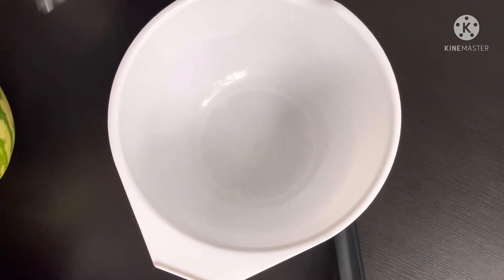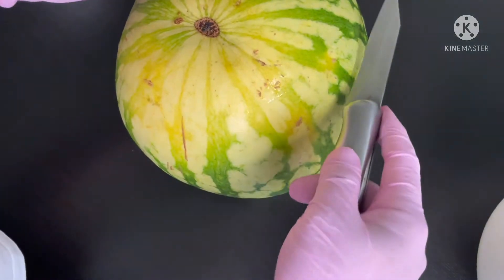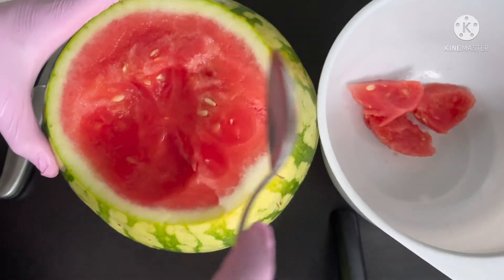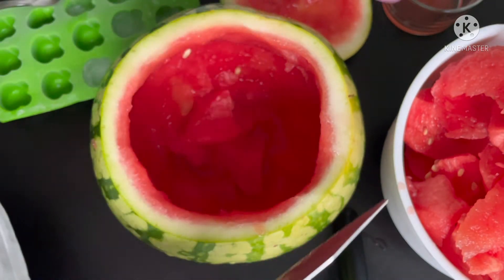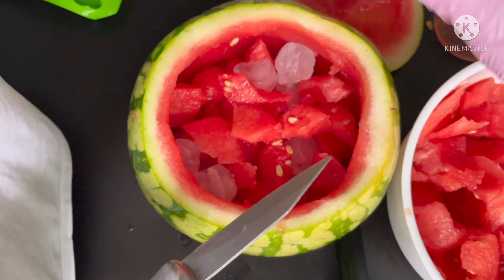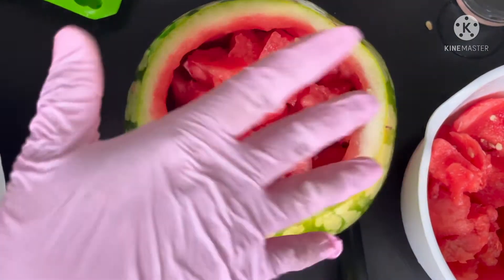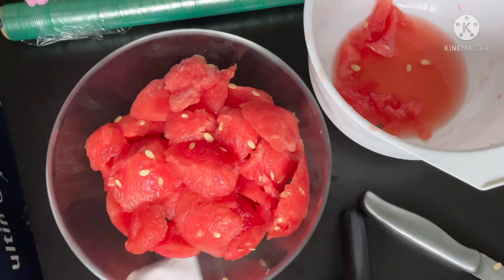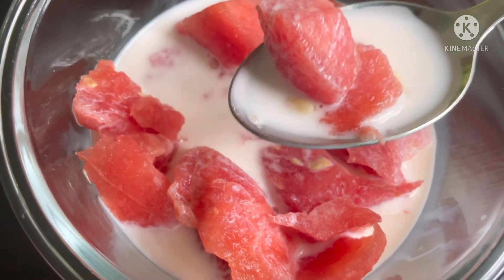How to make a refreshing cold snacks | Easy steps Watermelon refreshments | Organic bowl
My kids love some new stuff, i wanted to surprise them with something unique and new to their eyes. Today we stayed at home and when im home kids ask all the time what will you do for lunch?, dinner? , you know kids , thats why i always love to surprise them, just pretending im not doing anything :) and suddenly called them, you can now go to the kitchen and please put the dishes in the dish washer after, you know what most of us moms do. Anyway i made this snack for them and they loved it :)  and used the watermelon bowl for chicken stew and they loved it too.